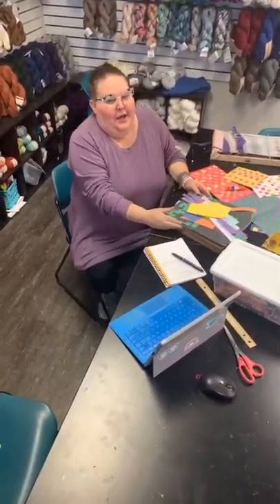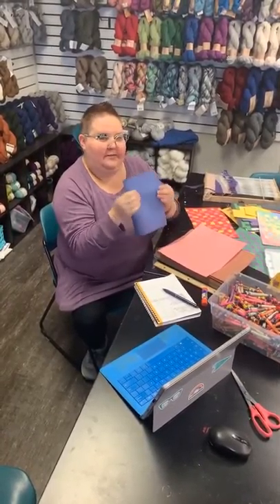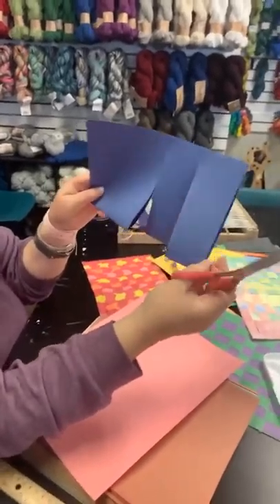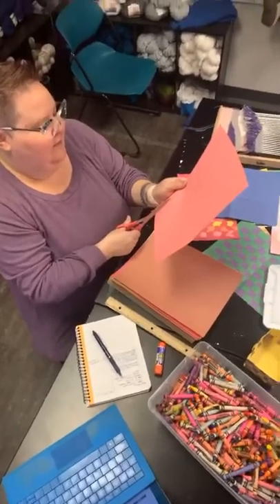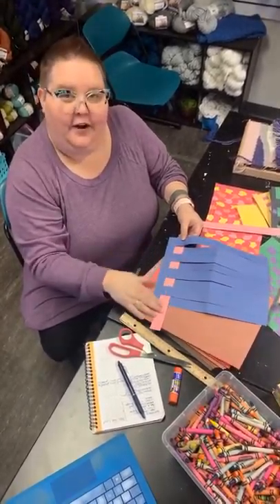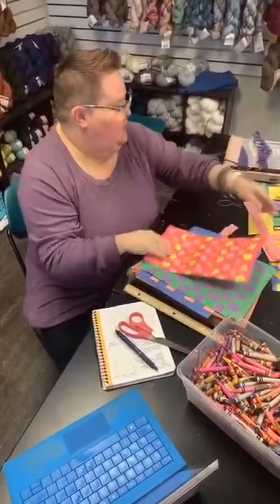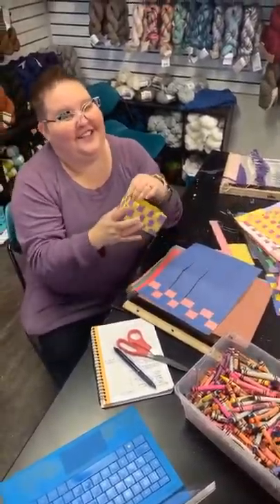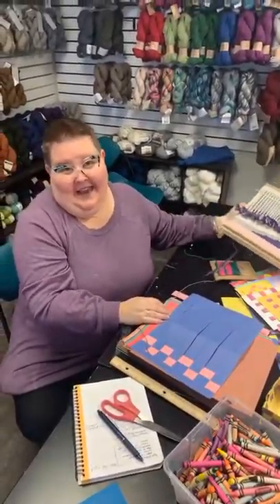Paper Weaving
Just a quick video about paper weaving for our friends of Makit Takit. Share what you make with using the hashtag